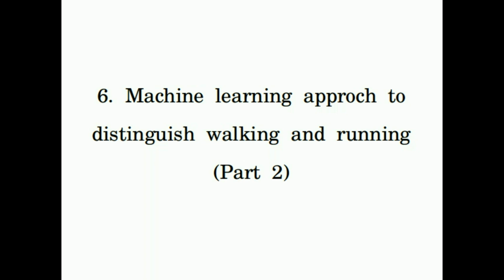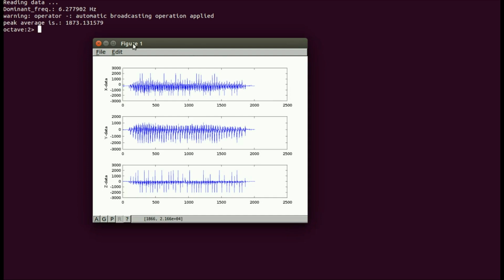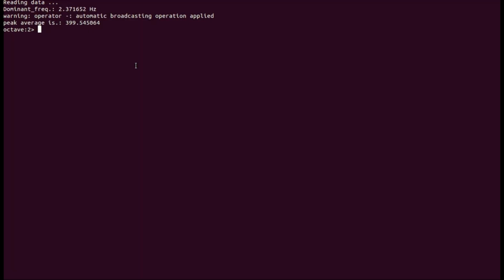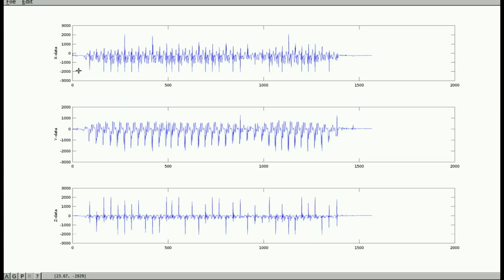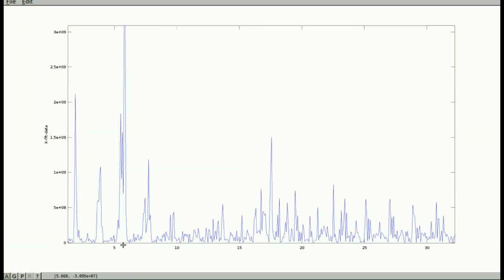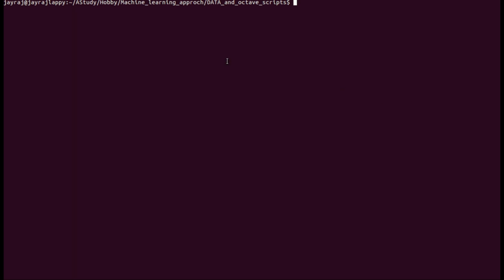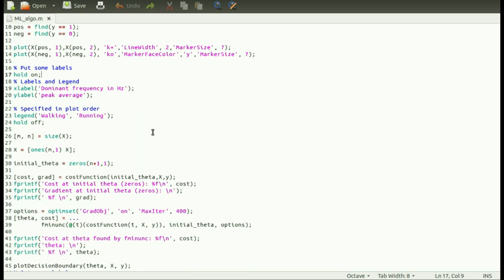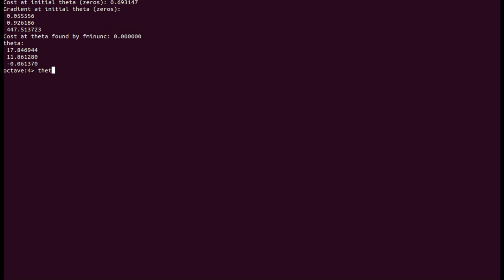miniProjects #6_2: Distinguish walking and running using Machine Learning (Part 2/2)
In this miniProject, we develop an algorithm intelligent enough to distinguish walking and running. In part 1 we looked at development of wearable electronics and in this part i.e. part 2 we visualize and develop the necessary algorithm.